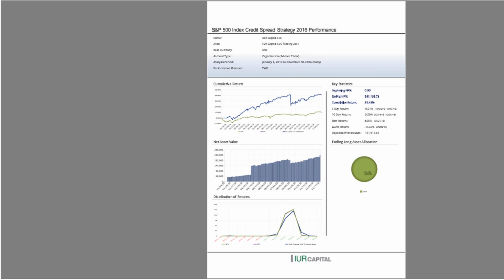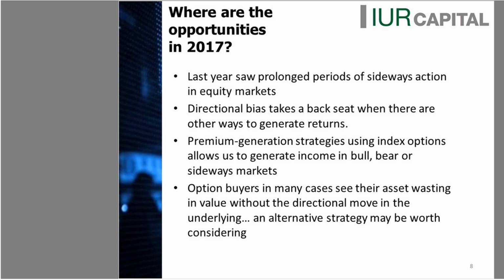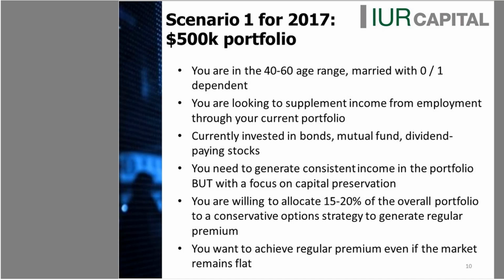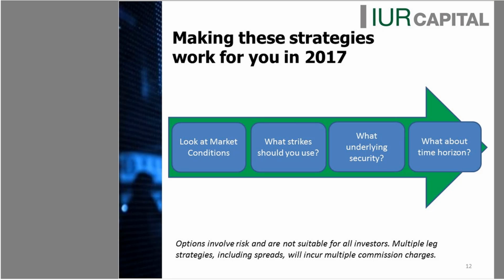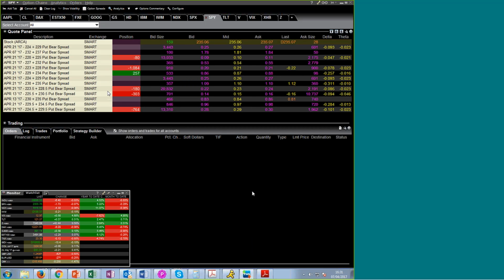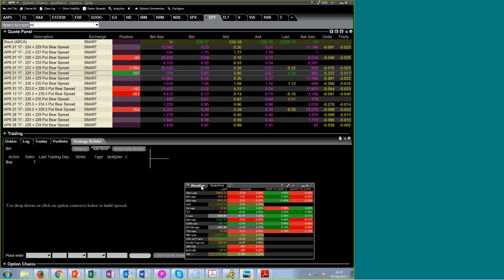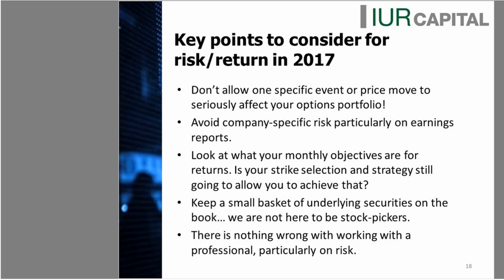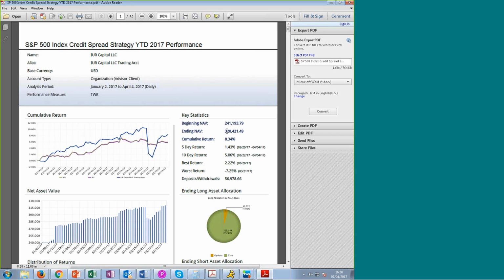Round Table with Gareth Ryan IUR Capital - April 7, 2017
Round Table with Gareth Ryan from IUR capital in London. Gareth talked about their 1x3 credit spread strategy.

is an online education firm, with headquarters located in Florida, that specializes in option trading. Our training programs and expert's services are designed to help you develop the trading skills to become a consistently profitable option trader. We offer training and trading products for all experience levels of option traders.